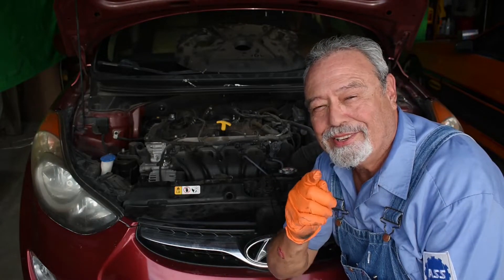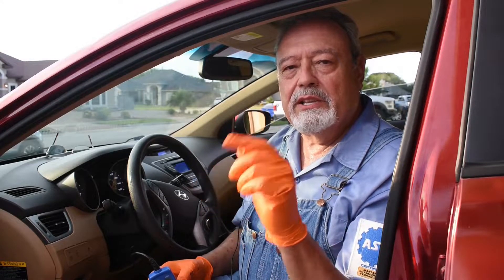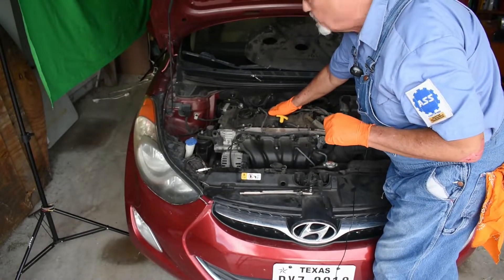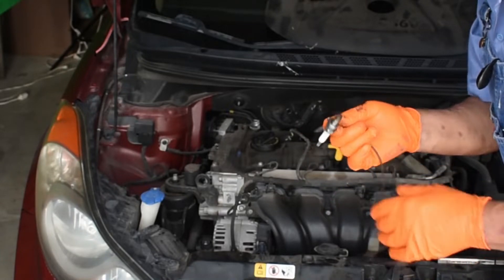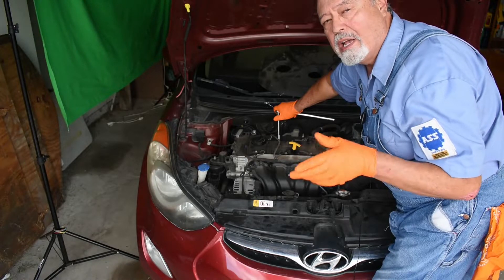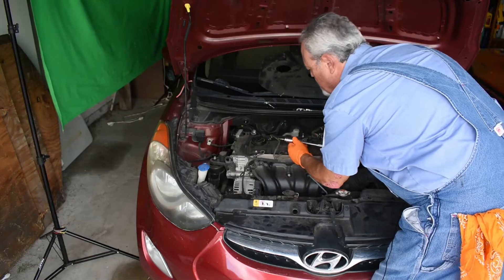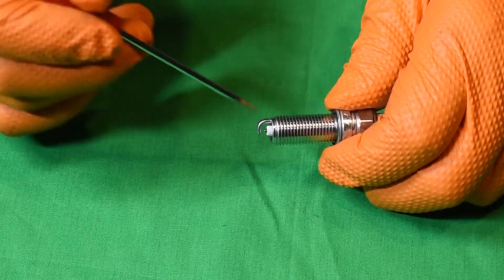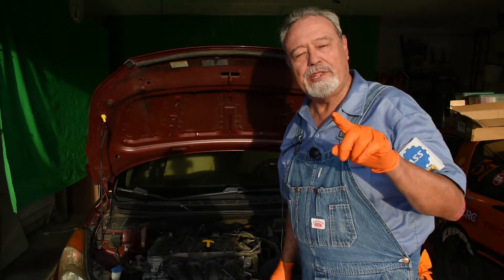How to Fix a Misfire.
How to test for engine "Misfire"